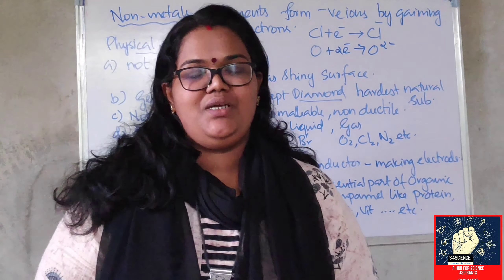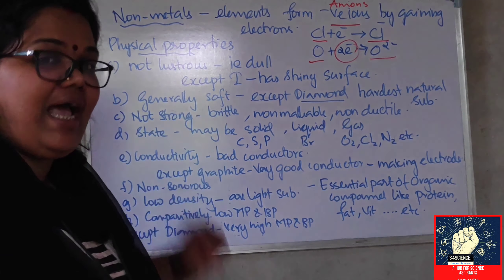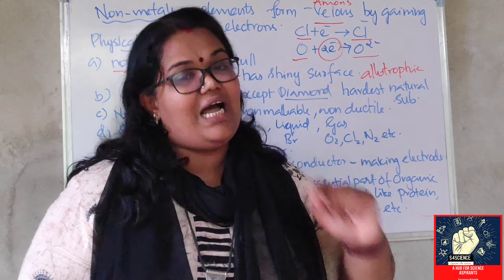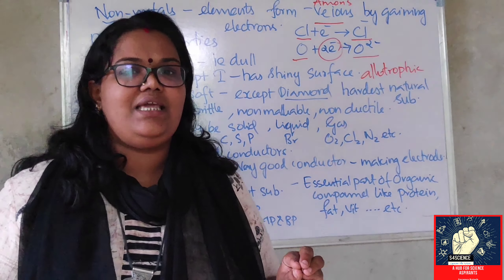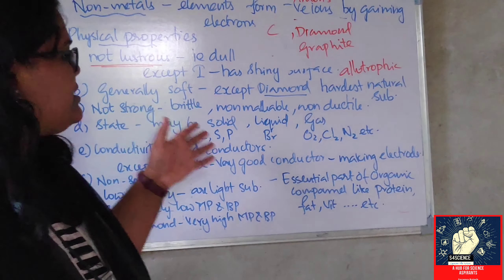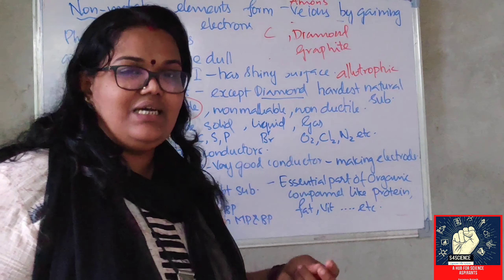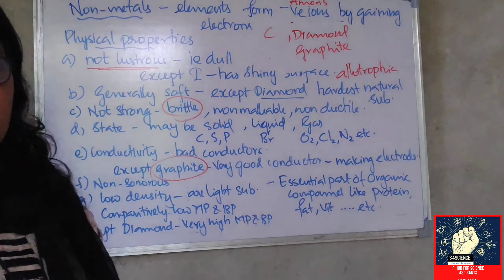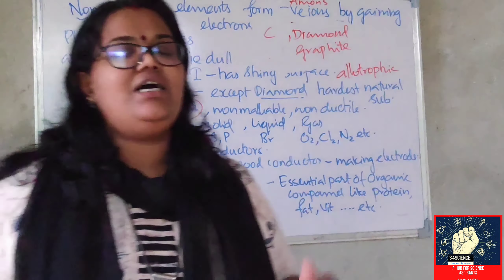Class 10 | Metals and Non-metals Part -2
Learn Class10 "Metals and Non-metals" with S4Saranya's Science Classes.

Topics Covered
Metals Introduction
Physical Properties of Metals
Chemical Properties
Reaction with Water
Reaction with Acids
Metals reaction with other solutions
Electrochemical Series or Reactivity Series
Chemical Properties of Nonmetals
Ionic Compounds and It's Properties/Electron-dot structure

✅Part1 Physical Properties of Metals
✅Part2 Physical Properties of Non Metals
✅Part7 Chemical properties of nonmetals
✅Part8 Ionic Compounds and It's Properties/Electron-dot structure

These videos will helps a lot for achieving good results in School exam and Competitive exams like NEET

About US:
This is an edutainment 🎬 channel, aiming to spread knowledge📢. This is my platform not to to think and explore in science but also to spread scientific temper to enrich the life of humanity.

This is your destination for science lectures for 9th to 12th 📢Standard students. We post detailed video lectures of the different topics of science, suitable for students studying in English medium schools. All videos have ample examples for students to understand topics and do not hesitate for texting your queries in comment sections. You will get a response sooner or later.

Science teaches you so much of varieties that you will never get bored!🔑